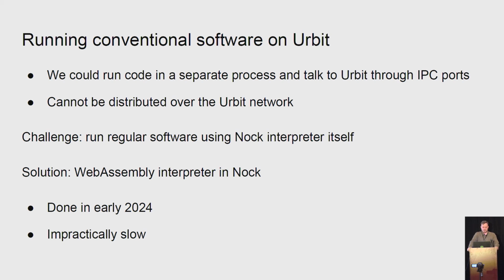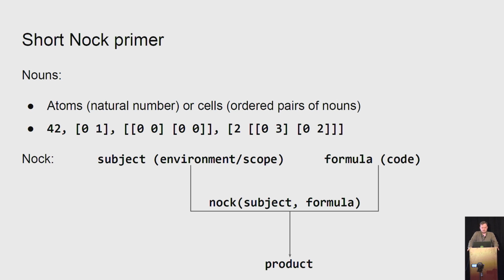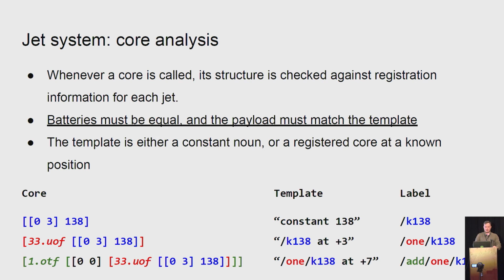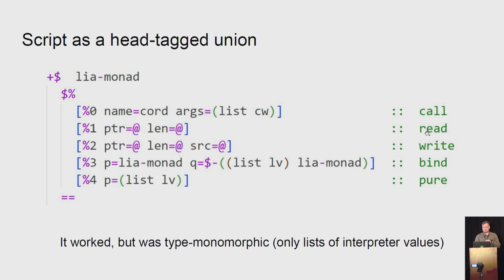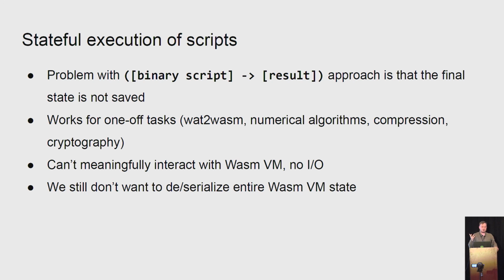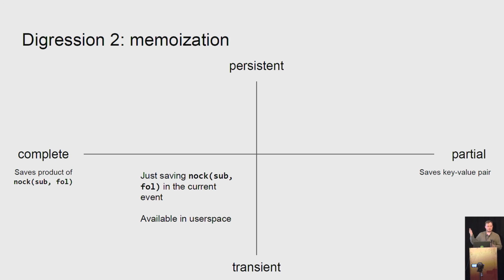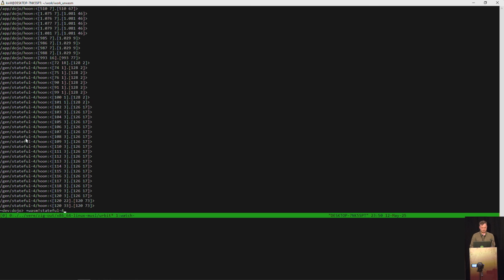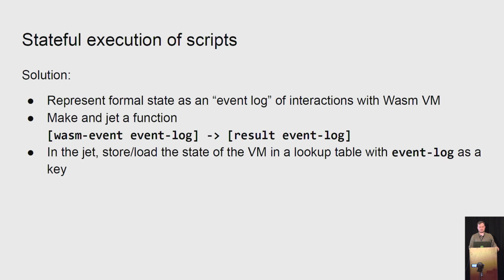Kirill Afonin - WebAssembly VM in Nock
Ziverge
Transformative Tech for Modern Challenges

Urbit Foundation
Leave the Internet Behind

Golem Cloud
Deploy secure AI apps that run reliably

Platonic Systems
Solving your toughest software problems

Abstract for this talk:

The task of running WebAssembly in Nock presents two challenges. First, the function that runs in place of a Nock formula invocation via the jet system needs to return output equivalent to its definition in Nock on all inputs. Second, Wasm VM is a state machine, which complicates the interactions with it in a purely functional environment, requiring, for example, marshalling from the Wasm state in the internal jet representation to the formal representation in Nock nouns. This talk will present a solution that attempts to solve both problems, bringing the world of conventional software to Urbit.